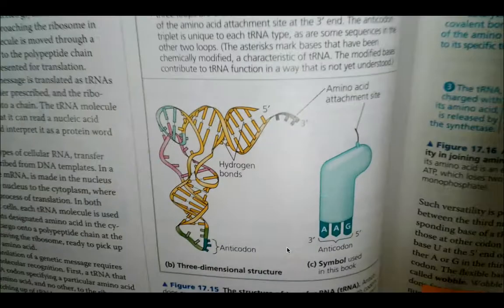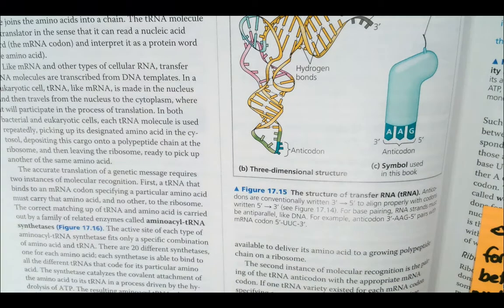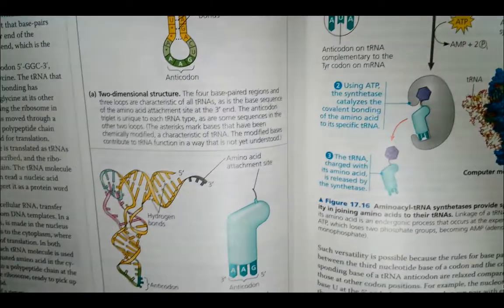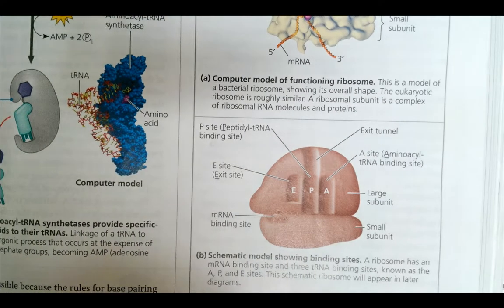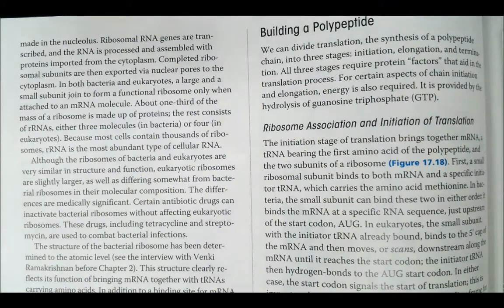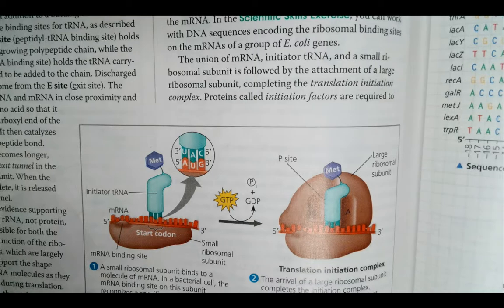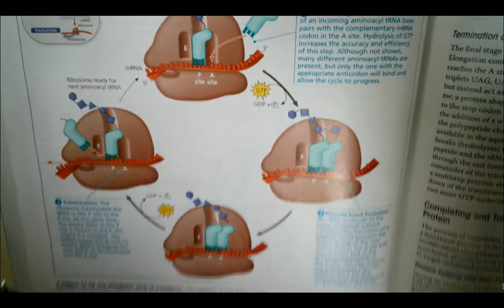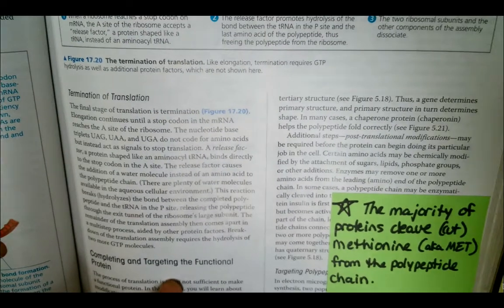Ch17.4 Part 1 - Translation is the RNA-directed synthesis of a polypeptide